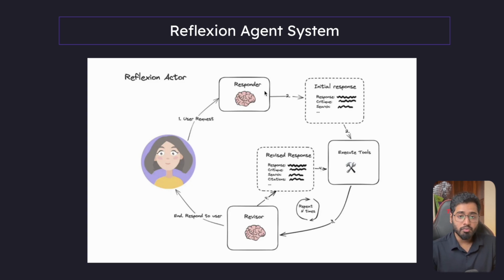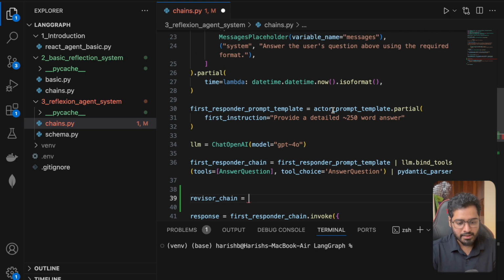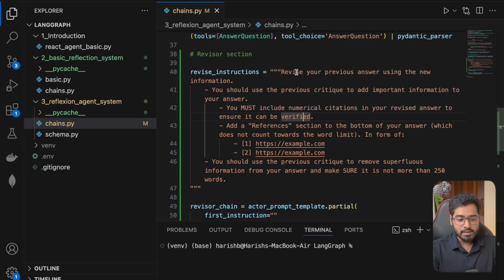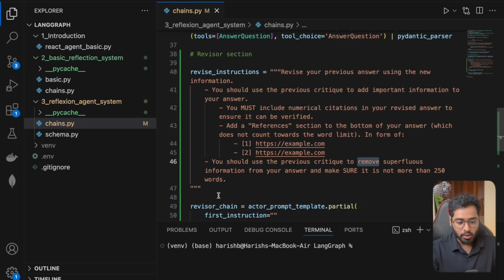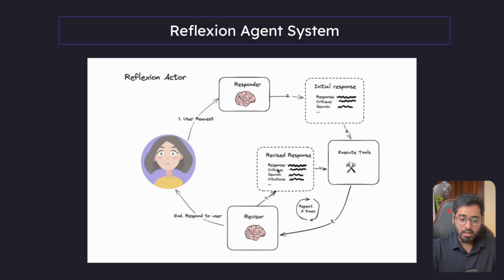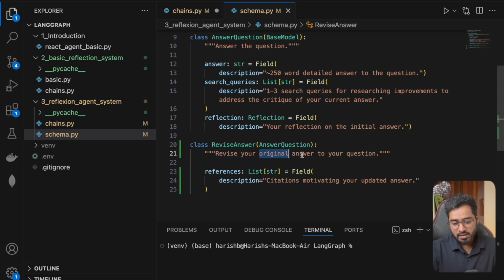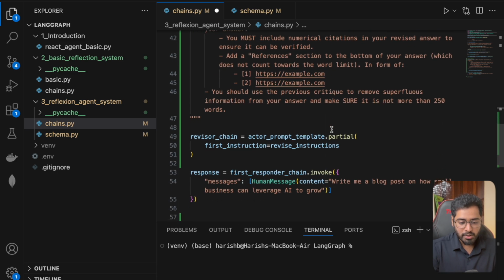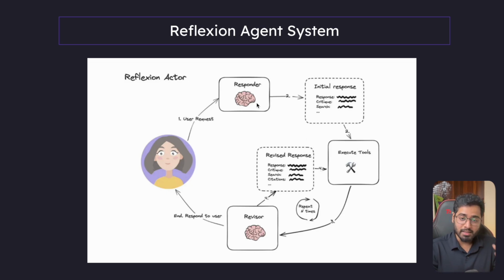LangGraph Crash Course #12 - Reflexion Agent - Building Revisor Chain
In this beginner-friendly playlist, I’ll show you how to use LangGraph to build powerful AI-agents from scratch

Was this video on the introduction of building the Reflexion Agent helpful?